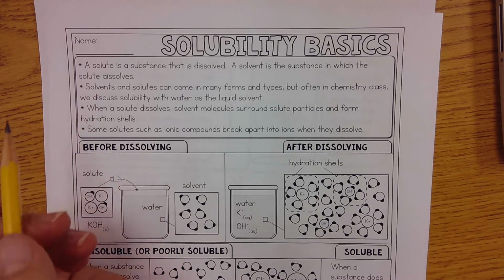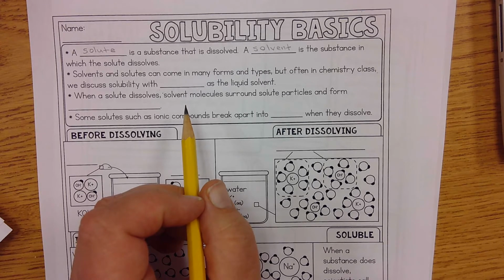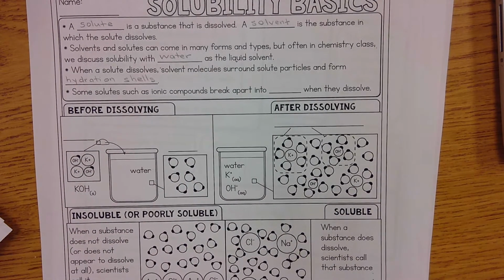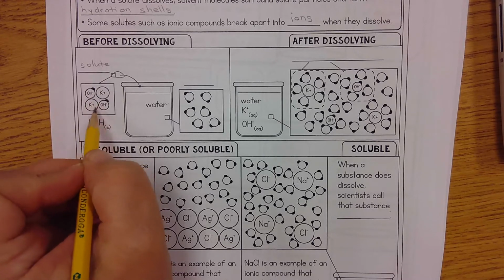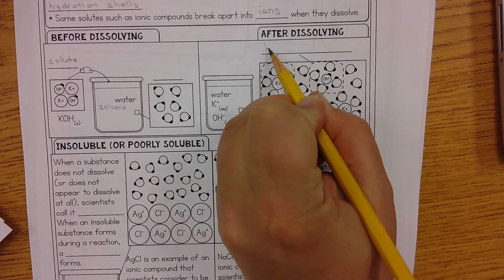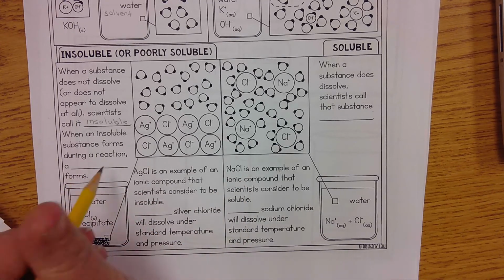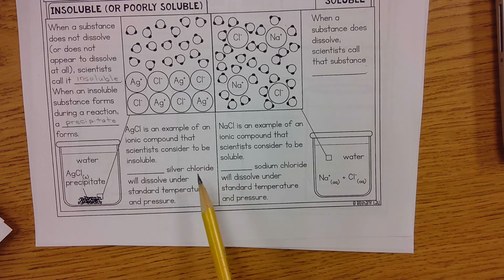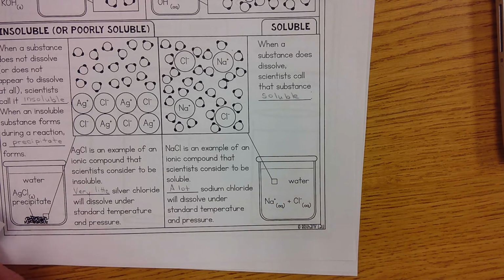Lesson 7.3a - Solubility